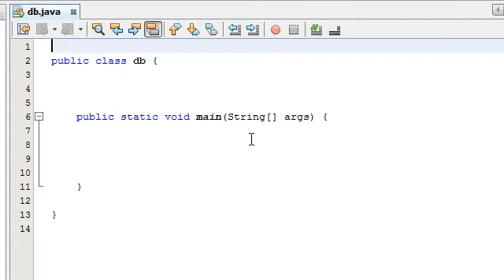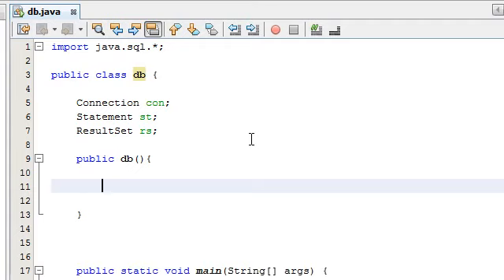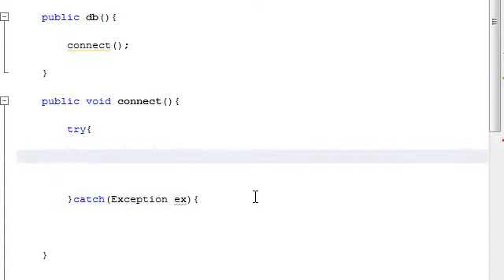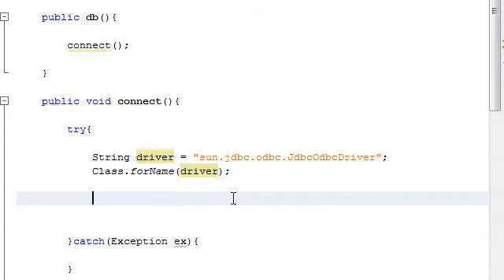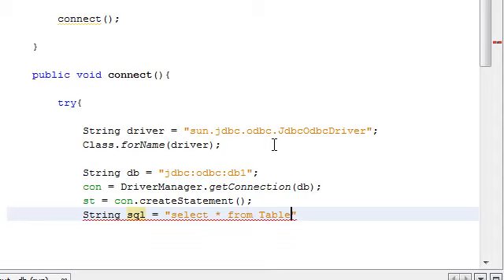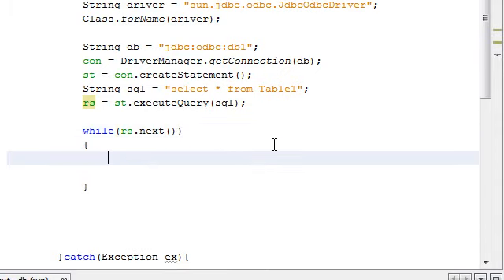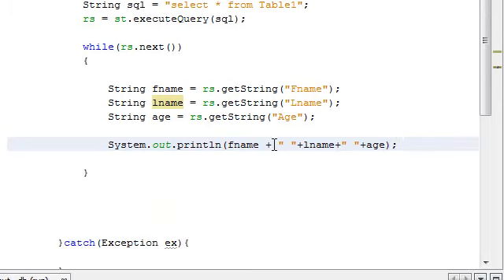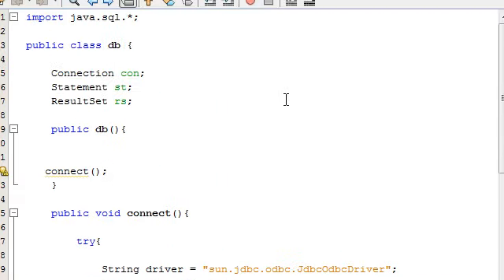Java - Ms Access Database Application - 2 - Connection to Database